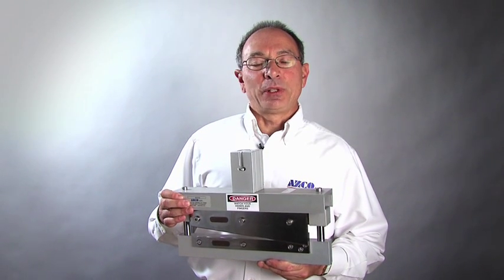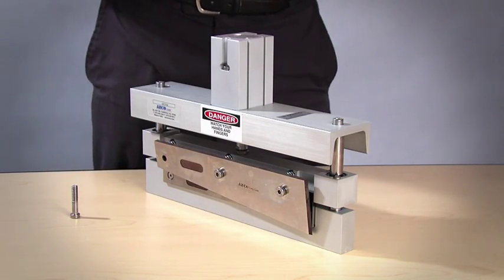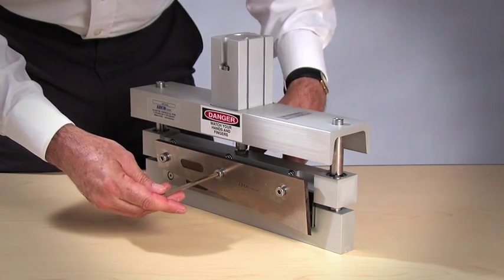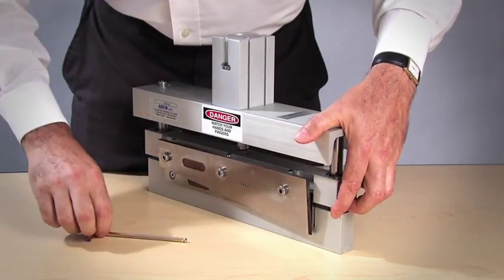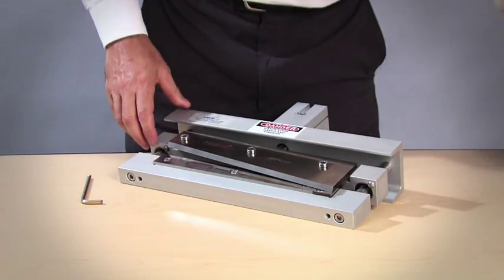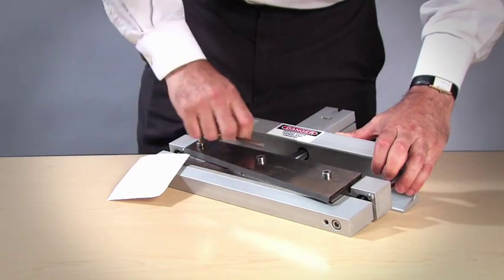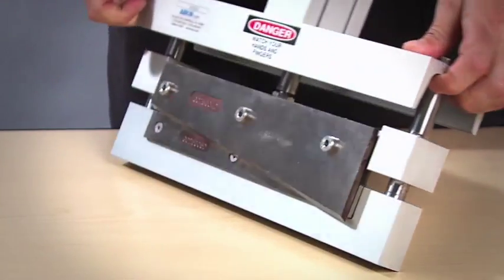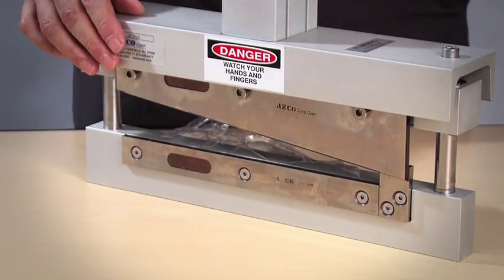Guillotine Knife Blade Setting Video - GC Series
This midrange modular knife assembly cuts a variety of materials. Its compact size allows it to be incorporated into automated machinery. Equipped with mounting holes, this unit is available with a SMARTKNIFE option and a hook up kit. A heavier duty model is also available.

Picking the right knife assembly is important for any cutter machine, see more info in these videos :

Follow us on your favorite social platform!